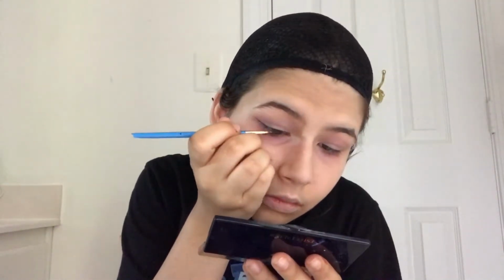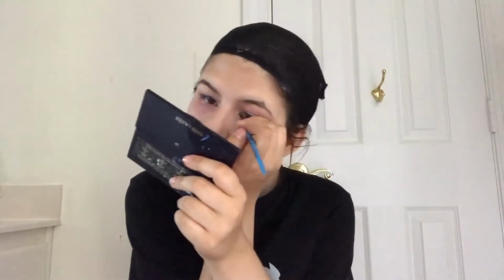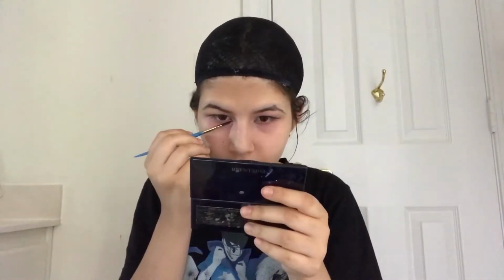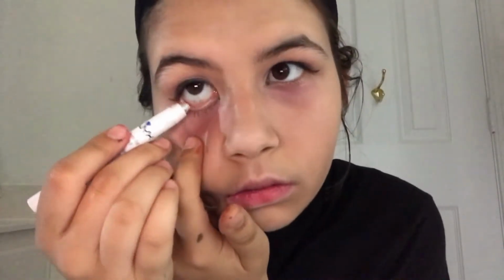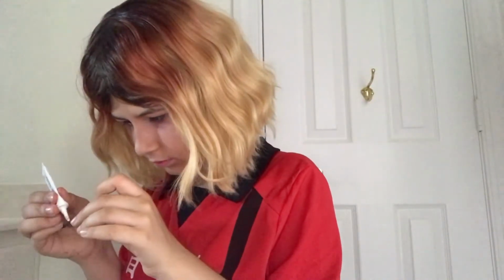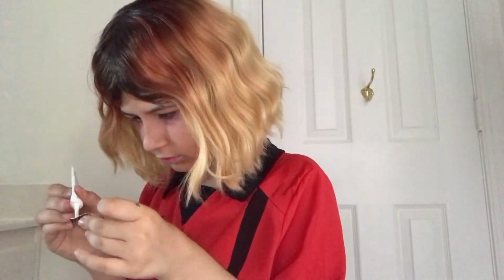Kenma Kozume Makeup tutorial